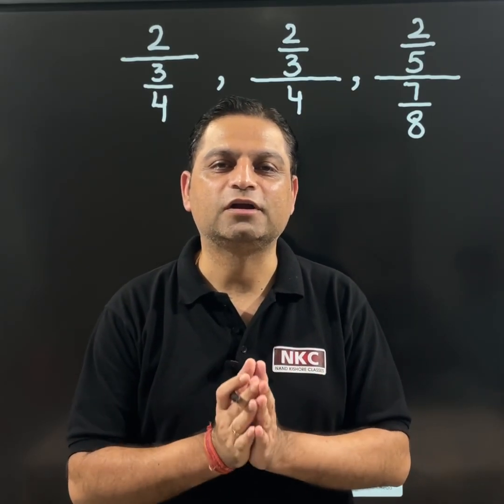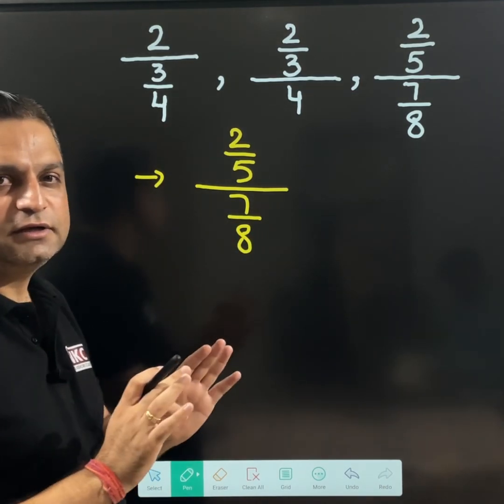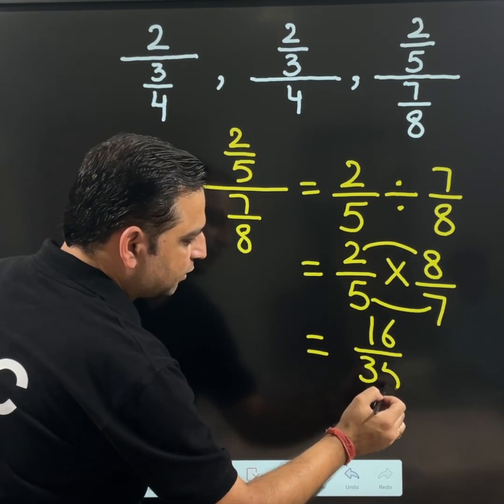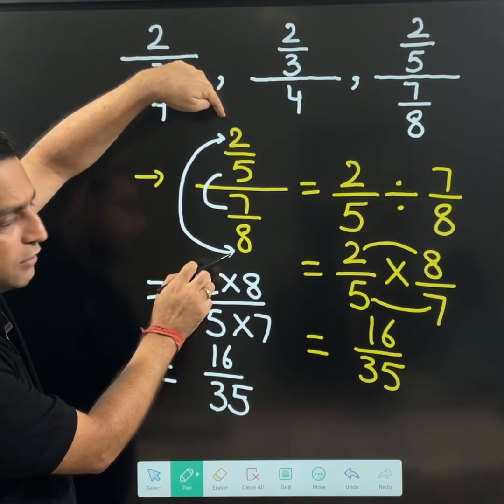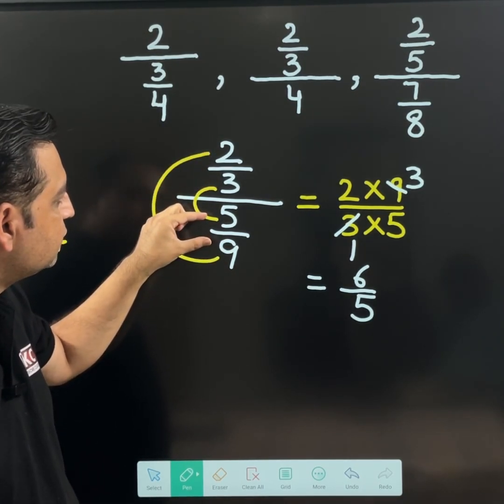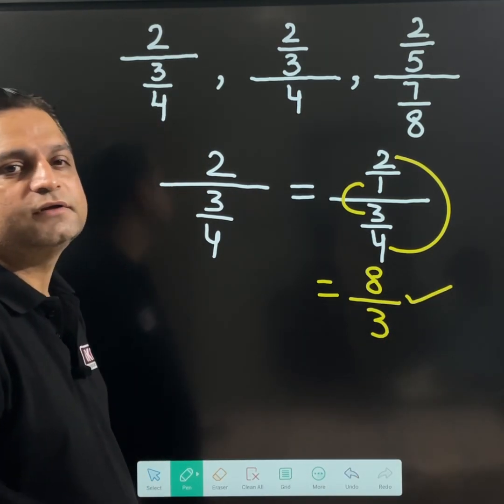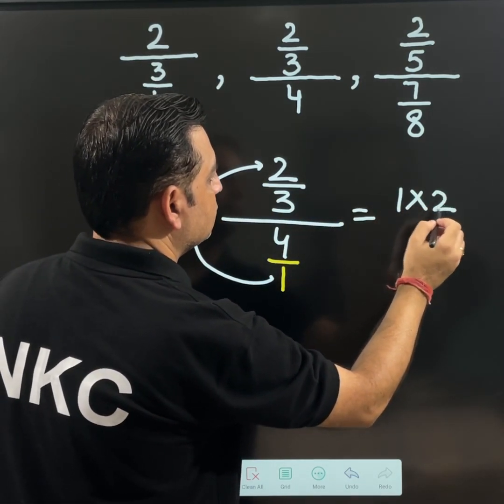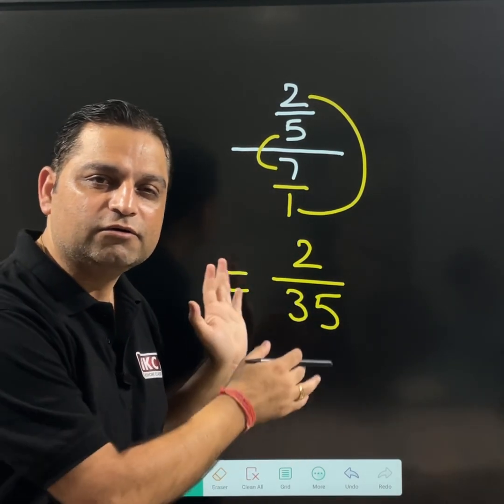How to Solve Fractions | Concept Clarification | by NK Sir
1. Basic Math
2. Shortcut Tricks & Reasoning
3. Kids Activities